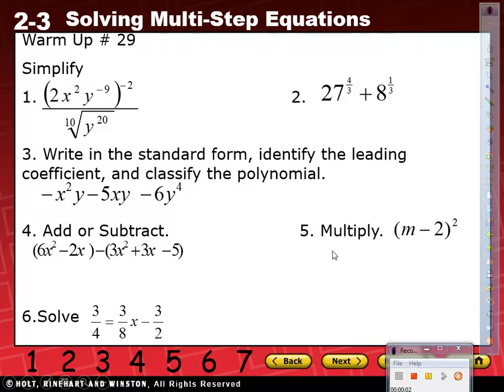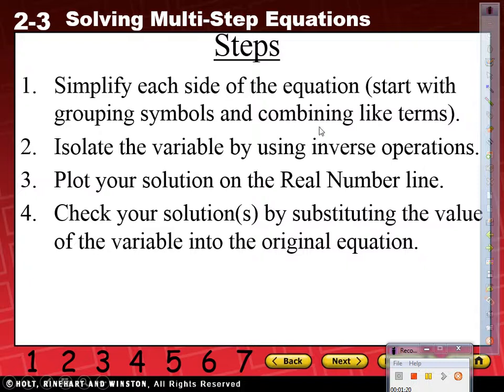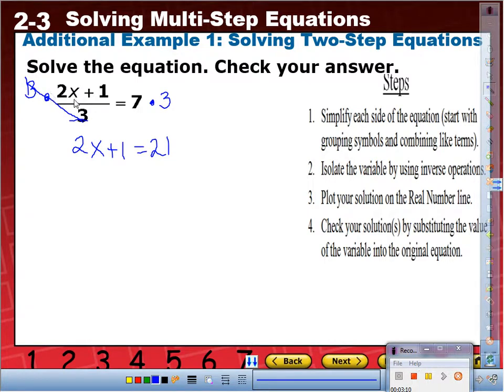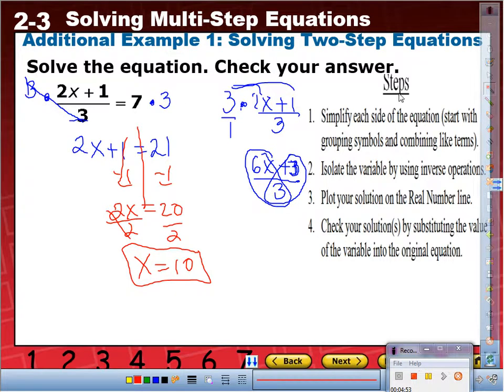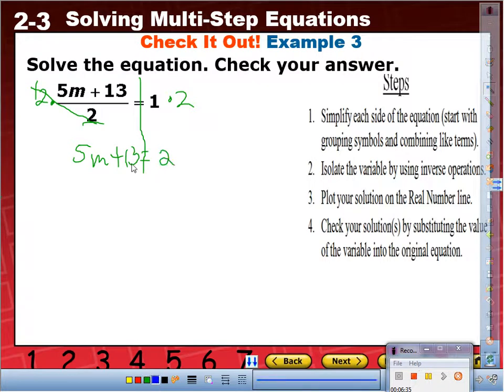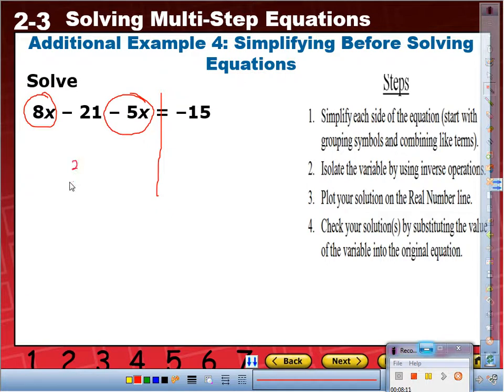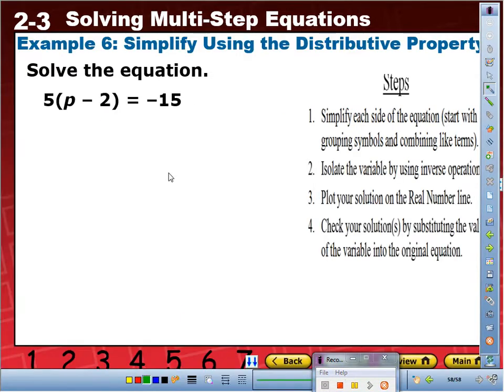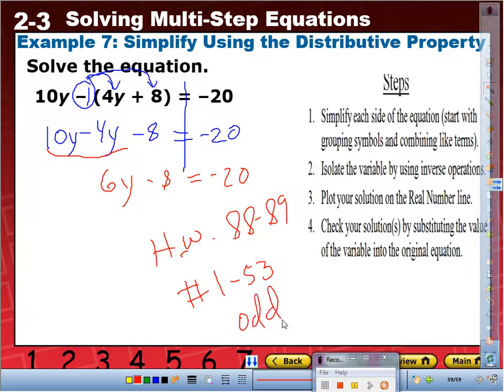Mr. Q's Solving Multi-Step Equations